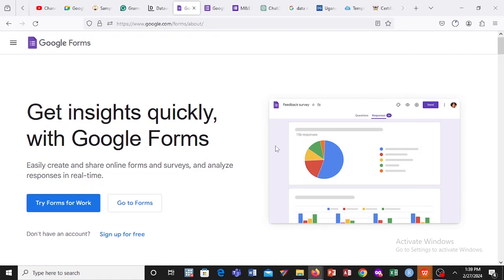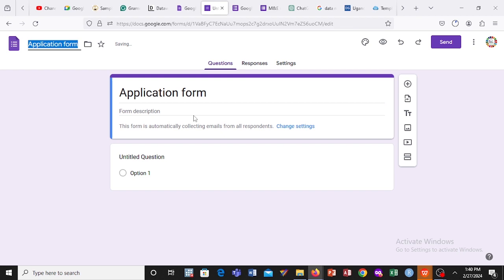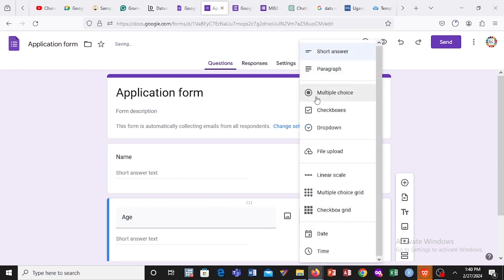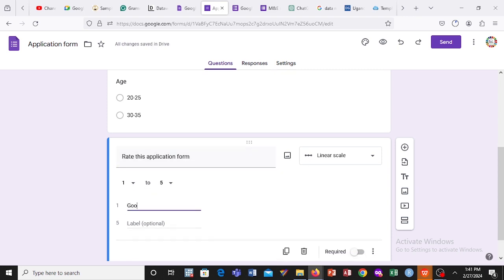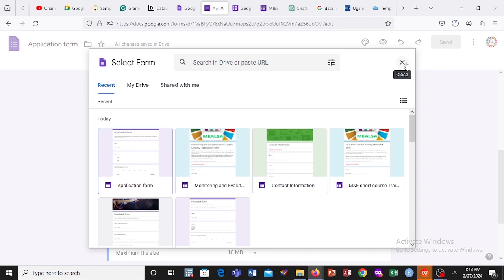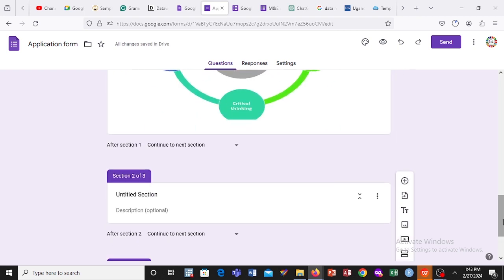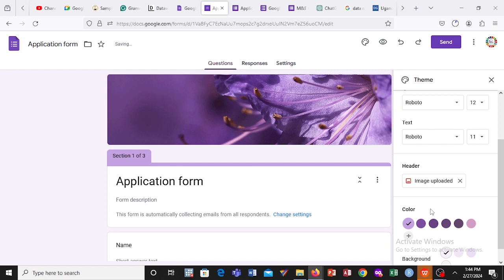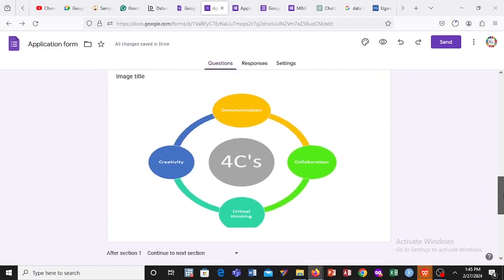How to use Google Forms!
In this video, we explore how to use Google Forms, make a form, and send it.